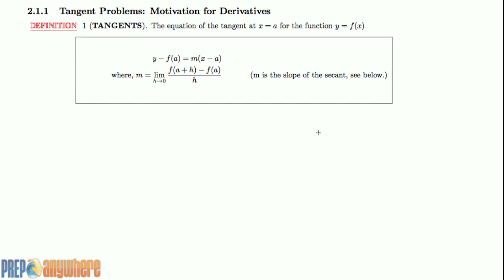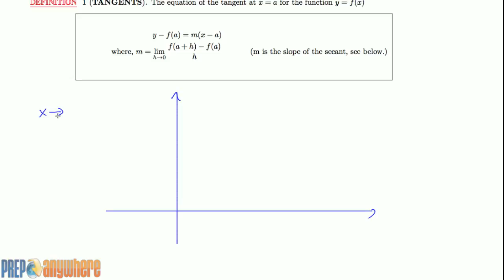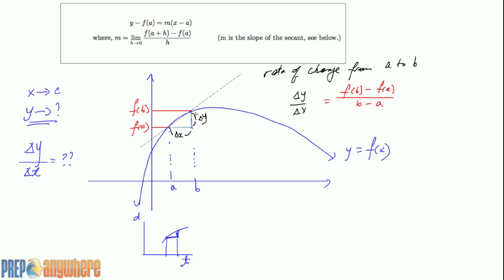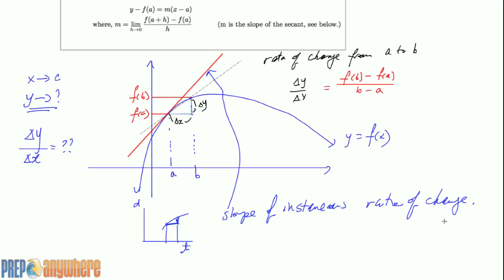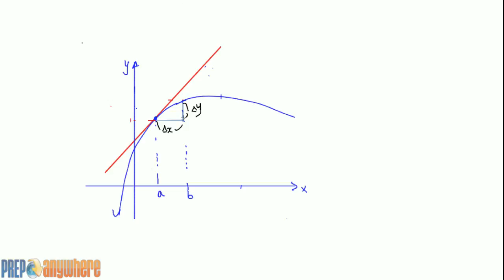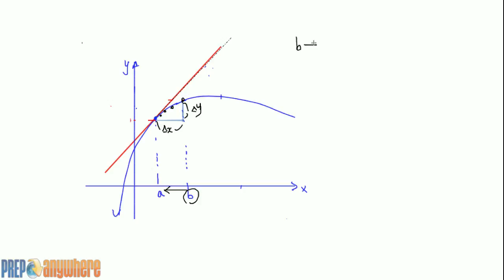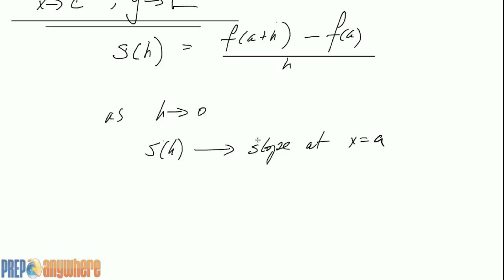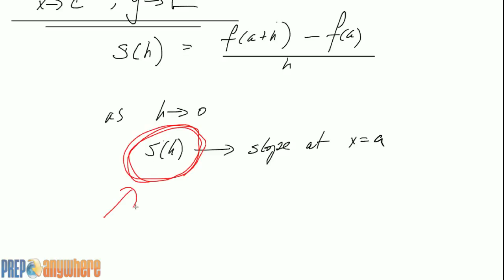1 Introduction to Derivative Function